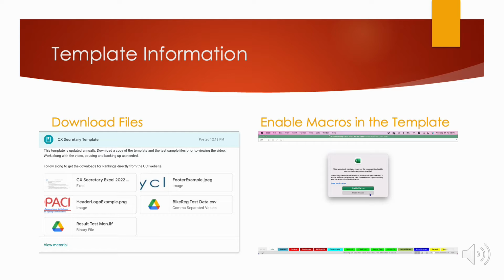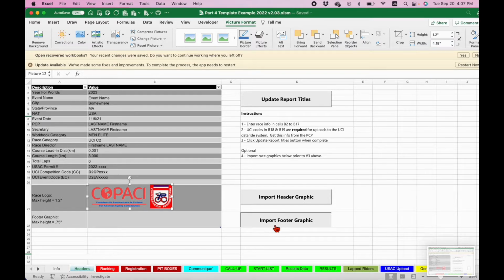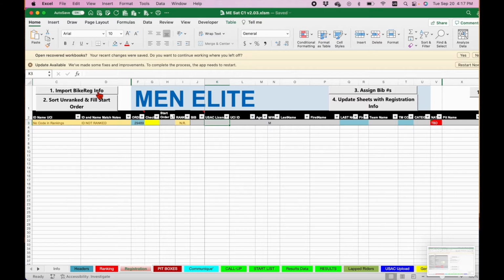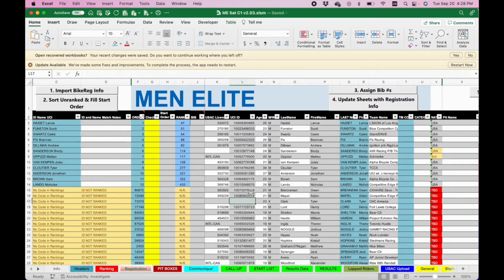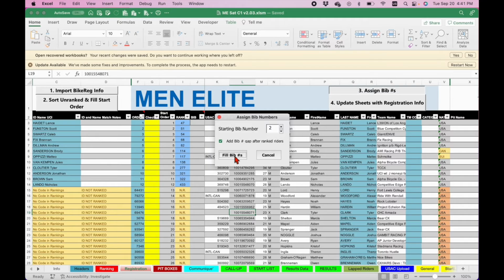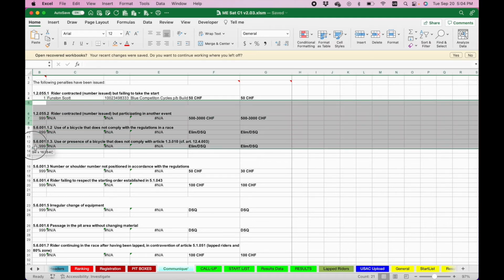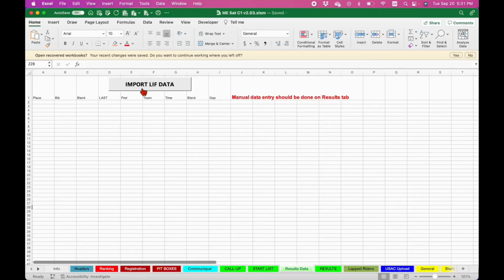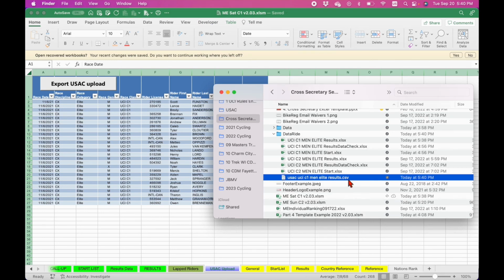4 Cross Secretary Excel Template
Part IV.  of the Cyclocross Secretary Seminar
Using the Cross Secretary Template

This video is part of the Cyclocross Secretary Google Classroom.
Download the files in this section before proceeding. Follow along in your own workbook using the provided files as you view the video.
You can always pause, go backward, or forward to a section.
Chapter titles help you locate specific areas.